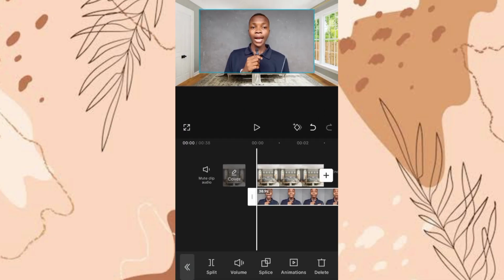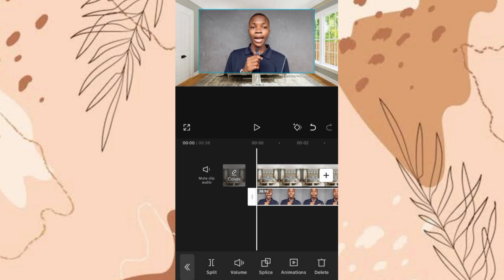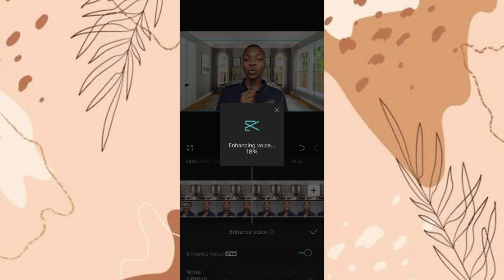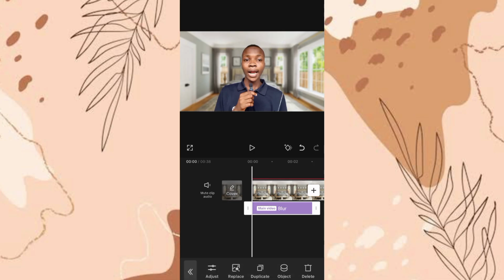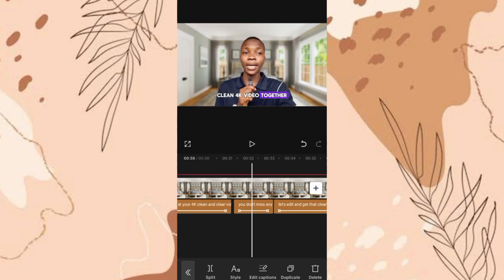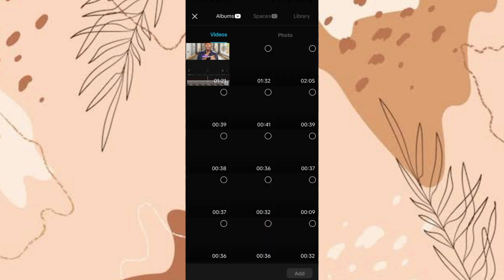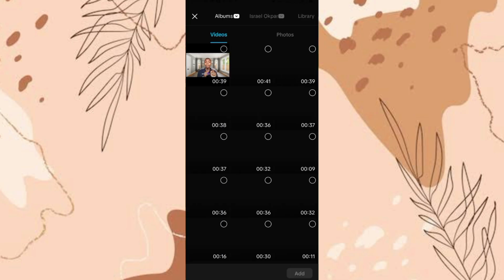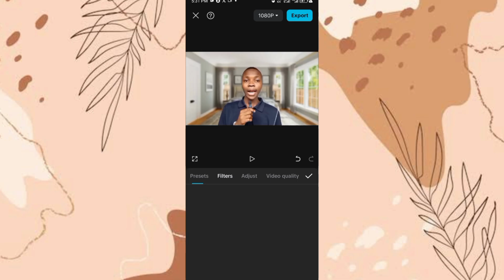Unlock Capcut Pro Features: Background Change & Audio Enhancement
Learn how to get CapCut Pro for free in 2024! In this easy tutorial, I’ll show you how to change your video background and enhance audio effortlessly. Perfect for beginners and experienced editors alike—upgrade your editing game today!